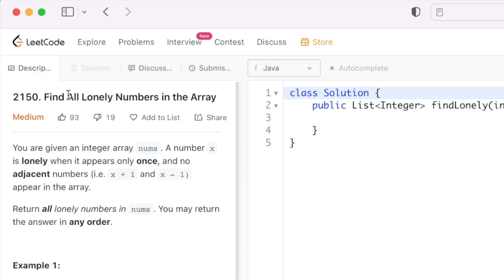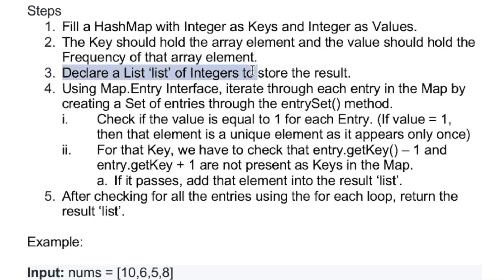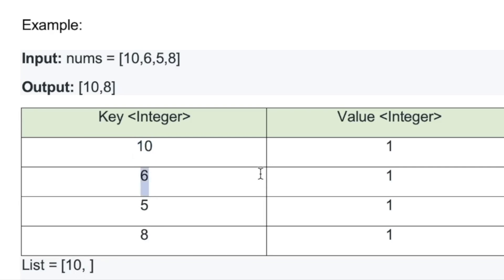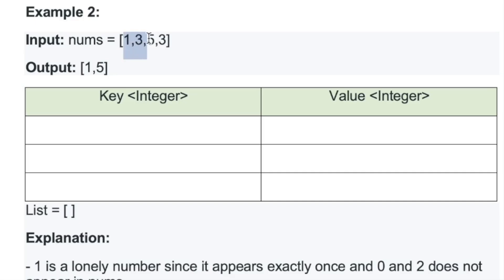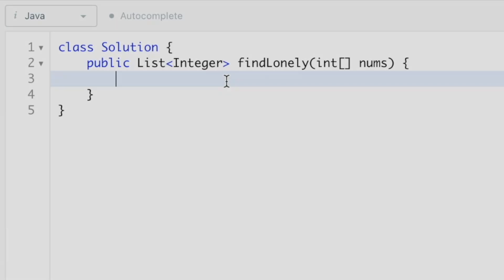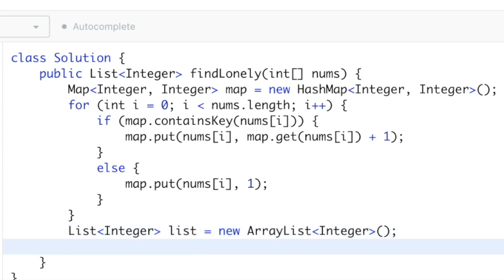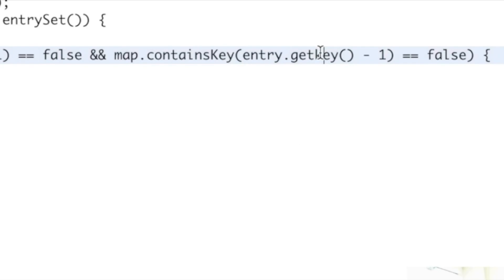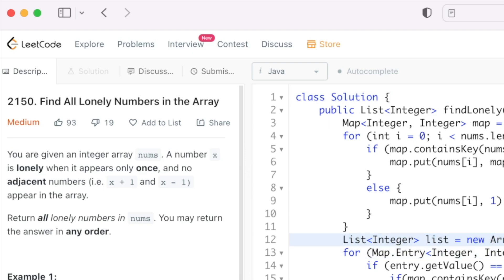Leetcode | 2150. Find All Lonely Numbers in the Array | Medium | Java Solution